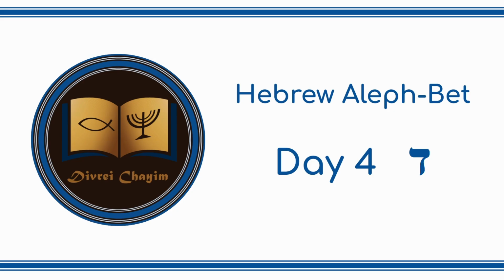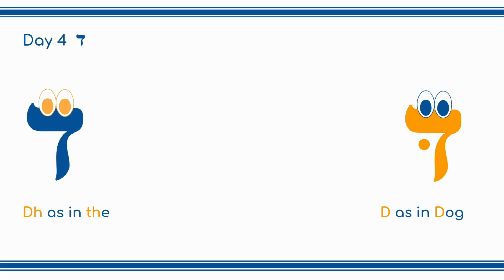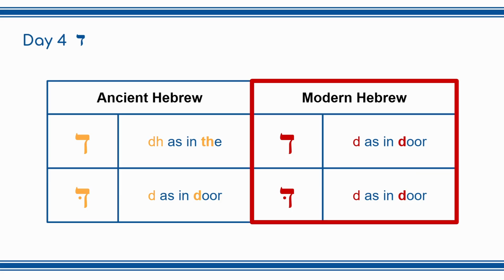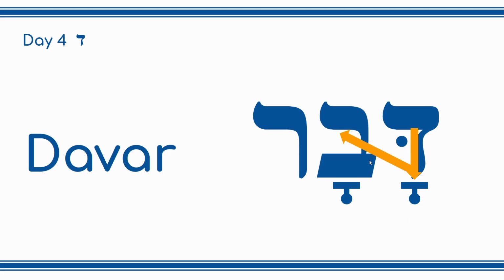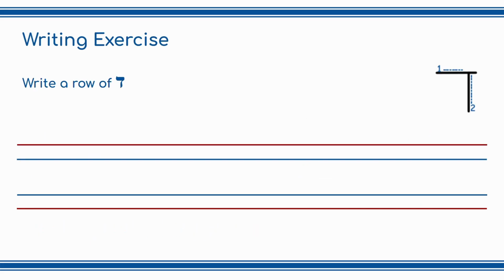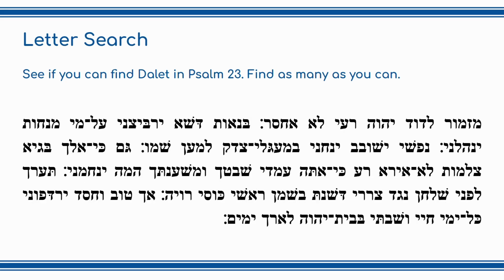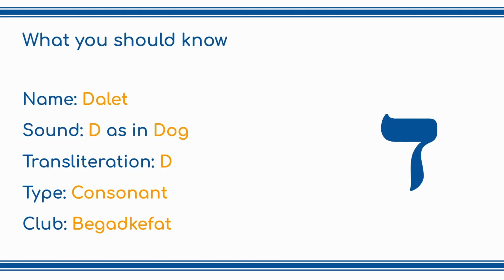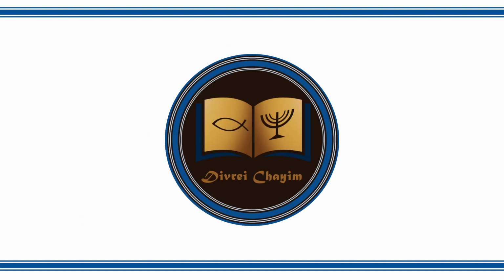The Hebrew Aleph-Bet: Day 4 – Dalet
Welcome to Day 4 of learning the Hebrew Aleph-Bet.

In this lesson, we focus on Dalet (ד).

Use the timestamps below to jump to each section of this lesson 👇

0:00 Intro
0:08 Learn the letter and its sound
2:18 Vocabulary word
3:37 Writing the letter
4:45 Letter search
7:09 Quick Review: TL; DW (Too Long, Didn't Watch)